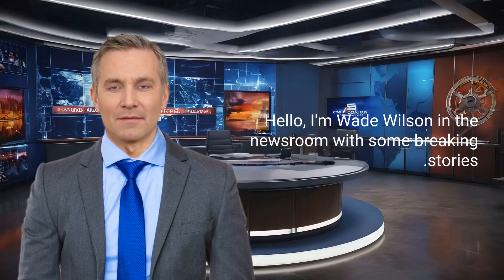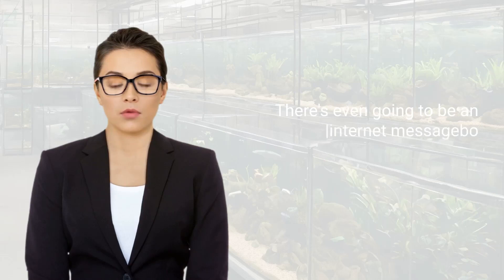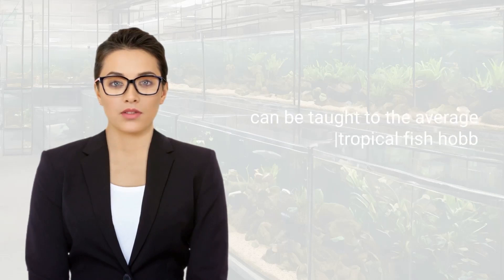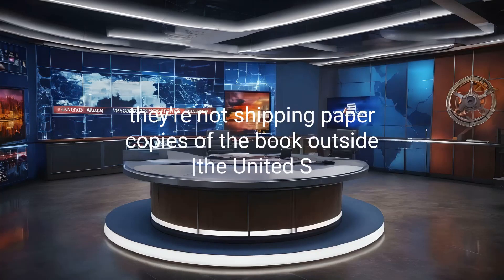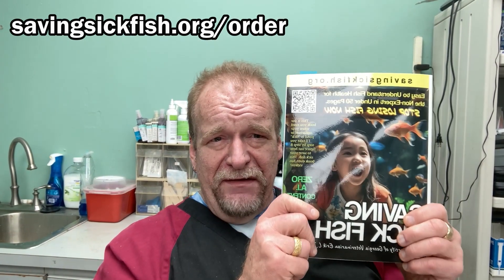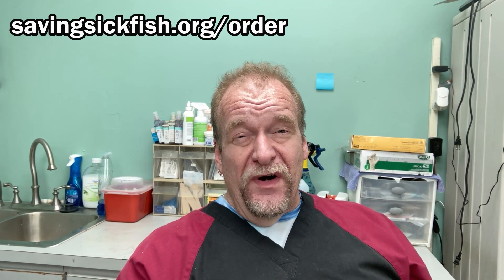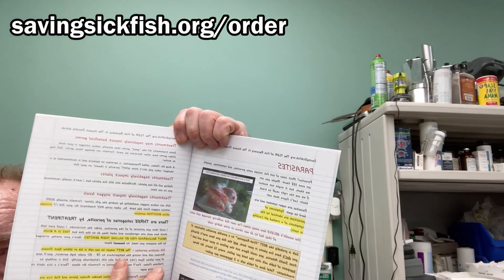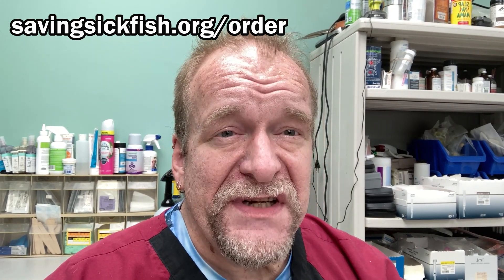How to Treat Sick Fish Like a Semi-Pro - "Saving Sick Fish" by Dr. Erik Johnson.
Forty page crash course with NO 'unnecessary' topics or information. You can solve fish health problems quickly and develop adequate proficiency to succeed with fish keeping and the aquarium hobby in an illustrated 2 to 3 hour read.
The author provides guidance and "how to's" based on more than twenty years experience as a fish health veterinarian. Author of several other books on fish health, this is not a "pop-up" Chat GPT produced guess-book.
The book is supported by 21 QR Codes which take the reader to more information at the book's supporting website of the same name, savingsickfish.org where the reader will find a support forum, more than 60 conserved (reader only) resources which are substantially video tutorials.
This is exactly the book you would give to a new hobbyist who wanted to be "pretty good" at fish keeping right out of the gate. You will stop losing fish and start enjoying the hobby.